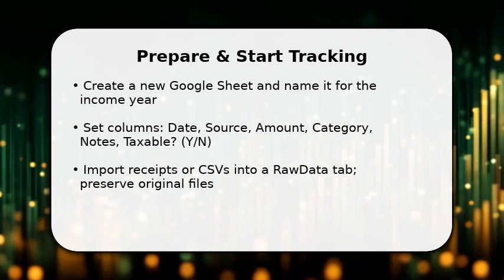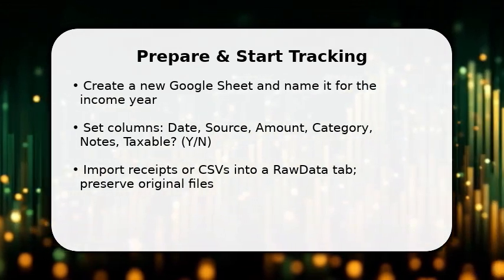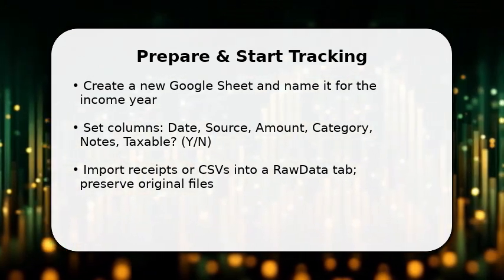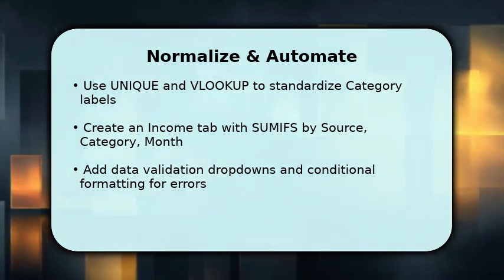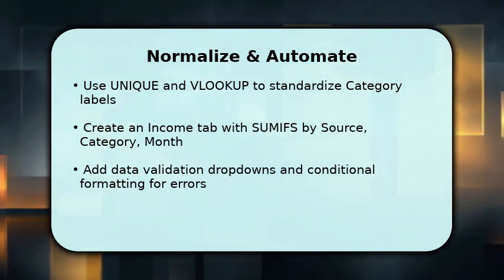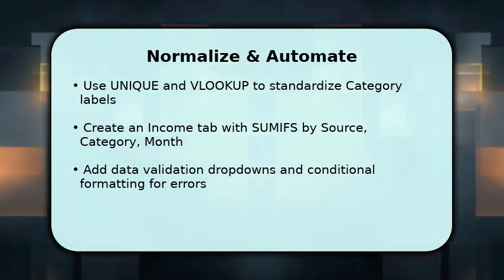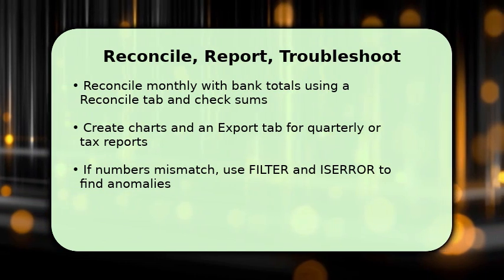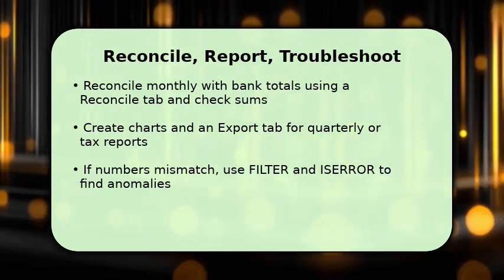How to Use Google Sheets for Income (only Way)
Discover the essential techniques for leveraging Google Sheets to track and manage your income effectively. This video guide will walk you through setting up spreadsheets, inputting financial data accurately, utilizing formulas like SUMIF and VLOOKUP, creating pivot tables for analysis, and sharing insights with collaborators.

Google Sheets, income tracking, financial management, SUMIF formula, VLOOKUP function, pivot table creation, collaborative spreadsheets